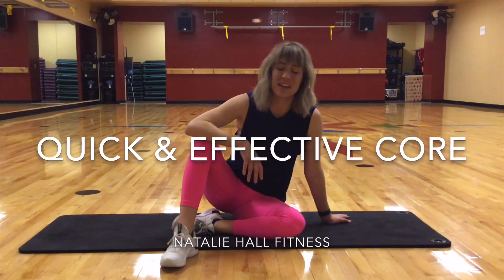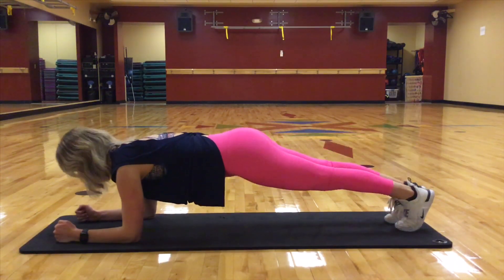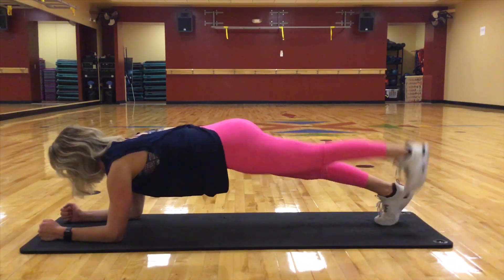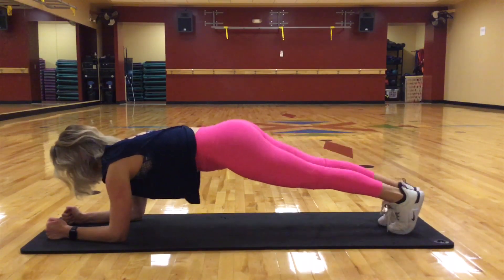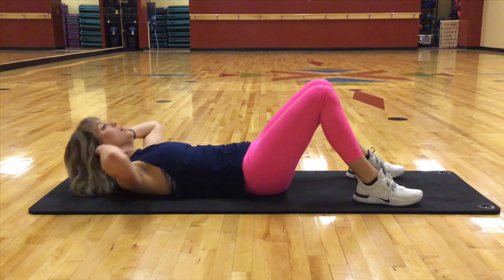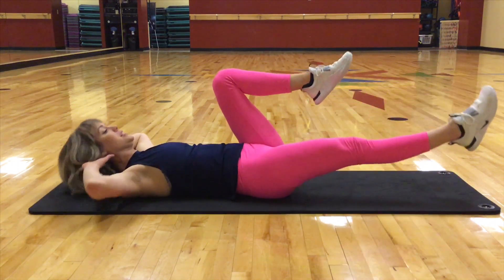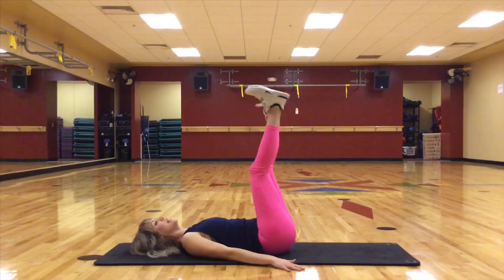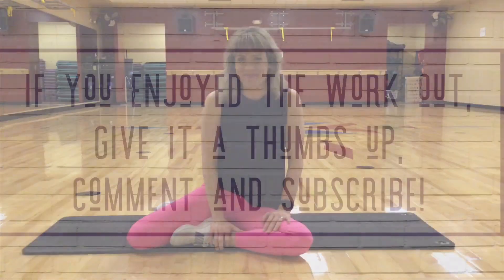5 Min Abs- Quick & Effective Core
Grab a mat and let’s work that core!